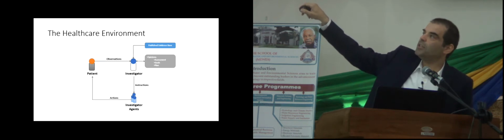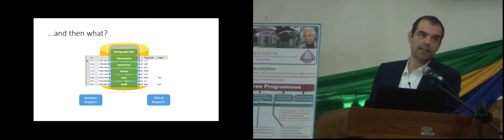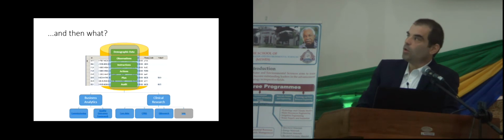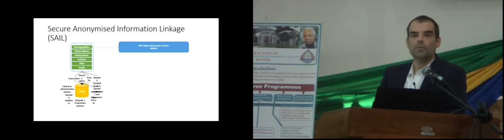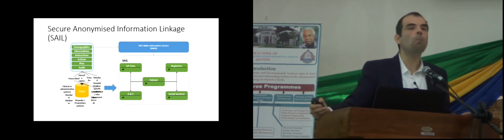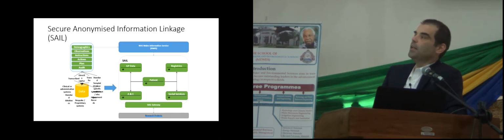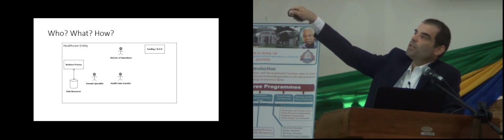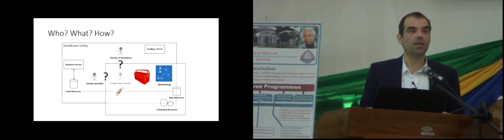Keynote 1: Who are health data scientists? - Athanasios Anastasiou